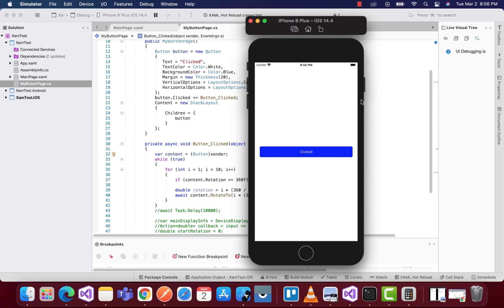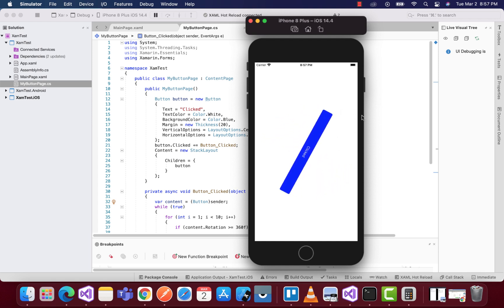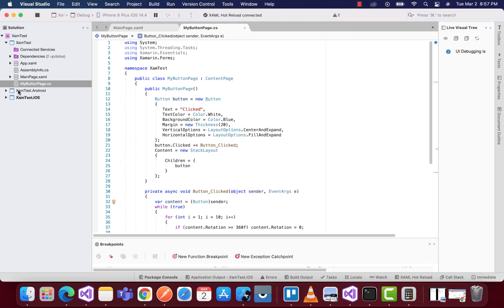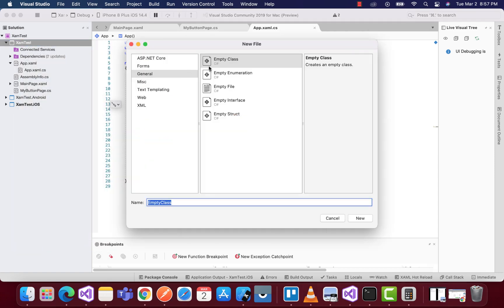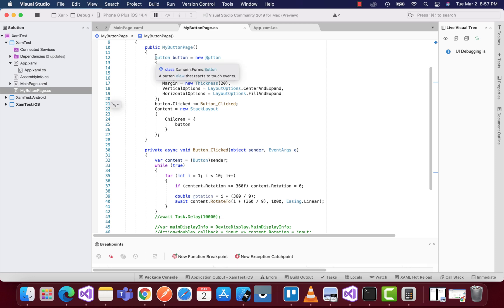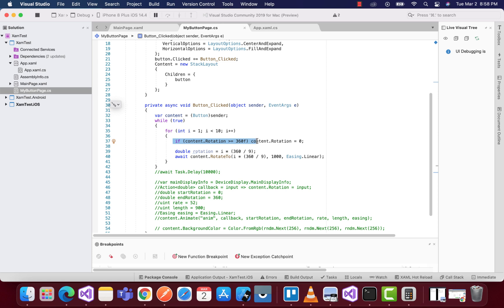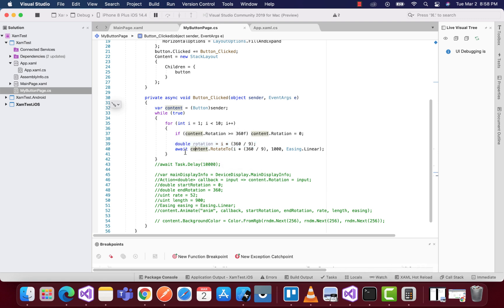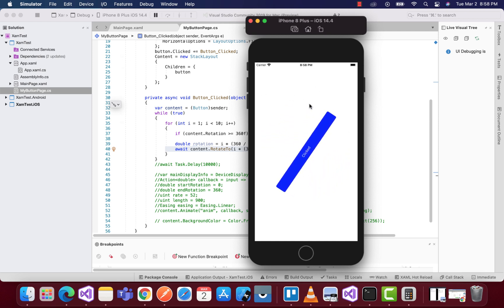Xamarin Forms Button Rotation Animation